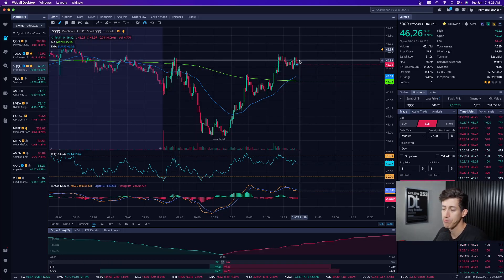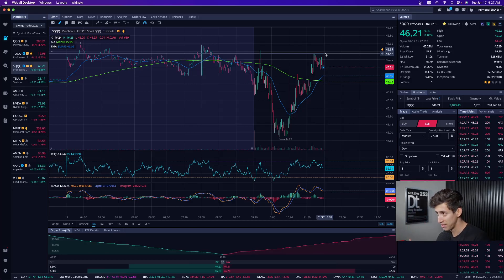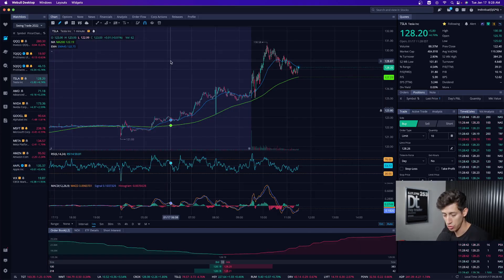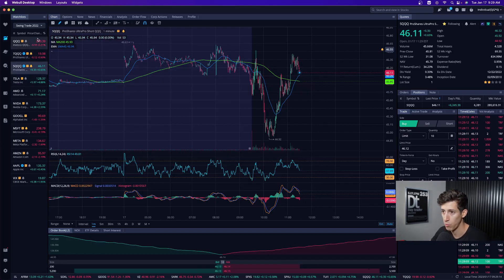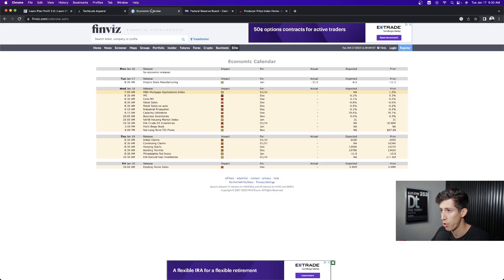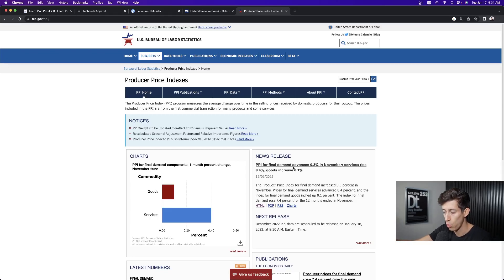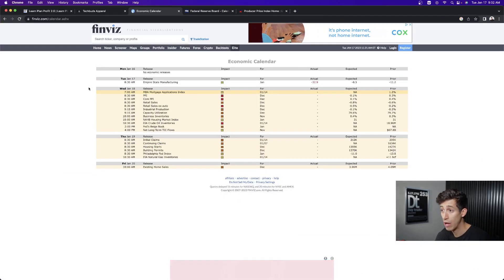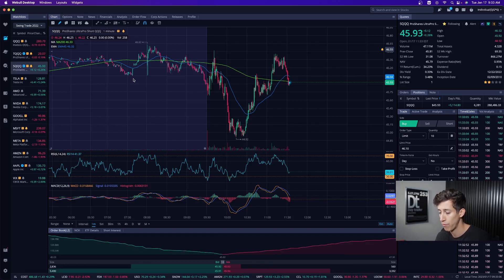THIS INFLATION REPORT COMES OUT TOMORROW...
The Producer Price Index (PPI) program measures the average change over time in the selling prices received by domestic producers for their output. The prices included in the PPI are from the first commercial transaction for many products and some services.

1. 🚨 Message me any trading questions